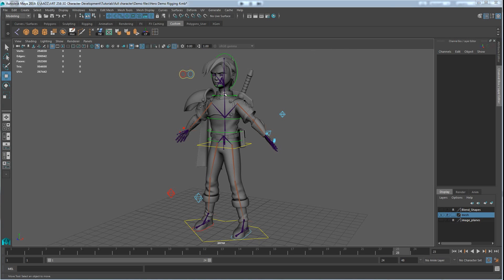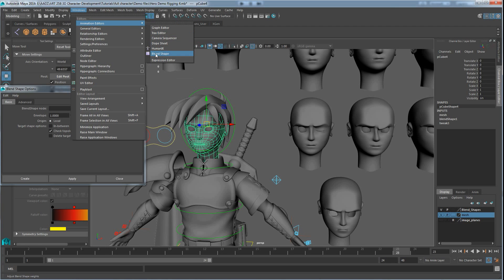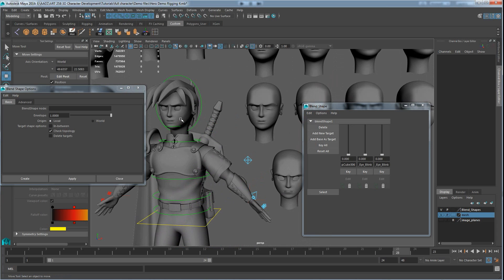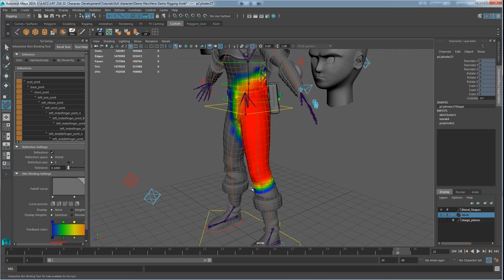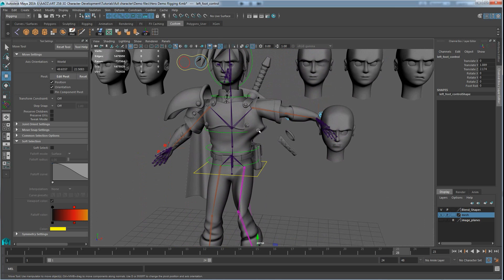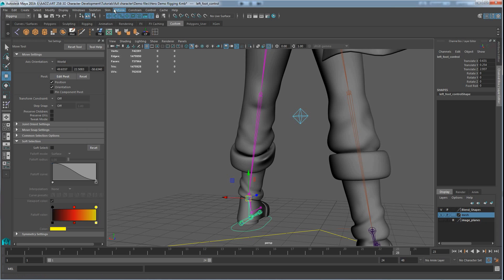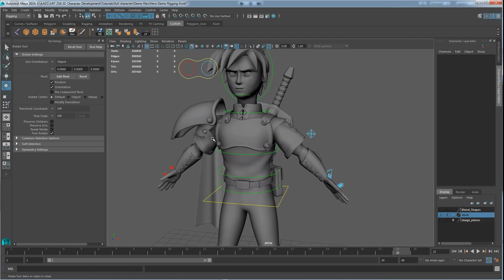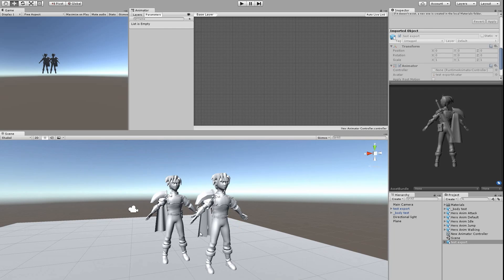ART258: Part 8 (quick version) -- Blend shapes & skin weights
This video tutorial covers a very fast demo of how to create blend shapes and paint skin weights in Maya 2016